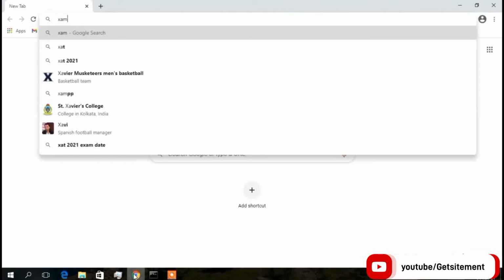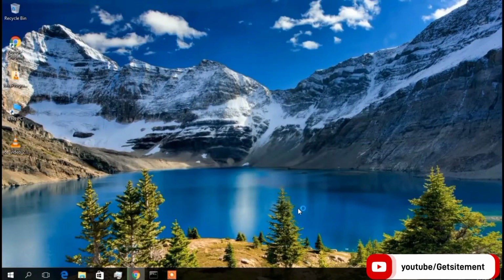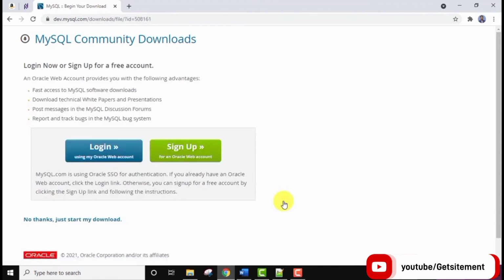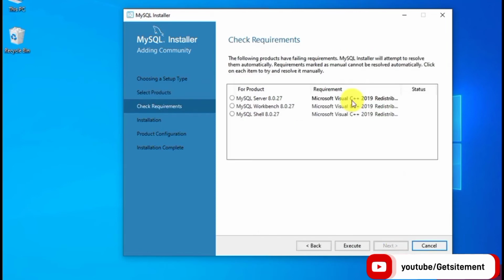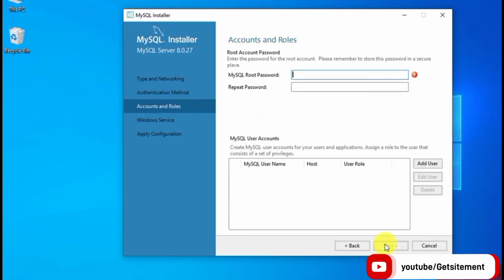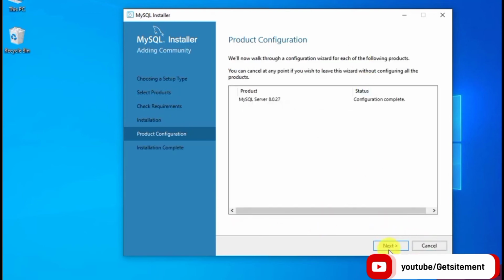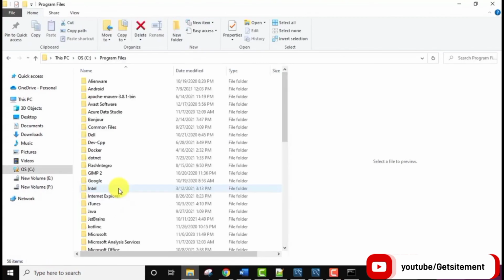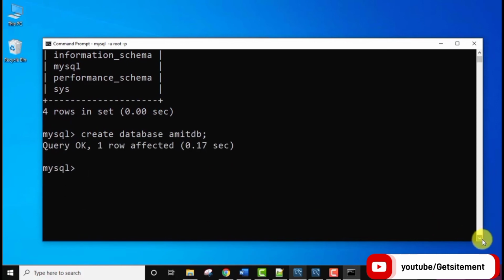MYSQL Installation and Configuration | How to Install Xamp Server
This video explain about:

MySQL is one of the most popular relational databases used in the industries. With MySQL, you can build fast, powerful, and secure data storage systems. It is open-source, secure, flexible, and easy to use. You can run MySQL on various platforms such as UNIX, Linux, Windows, etc. You can install it on a server or even on a desktop.

MySQL is the leading programming language for relational database management systems, is in high demand and can set you apart in the job market. This SQL course  gives you all of the information you need to successfully start working with SQL databases and make use of the database in your applications. Learn how to correctly structure your database, author efficient SQL statements, and clauses, and manage your SQL database for scalable growth.

12. Python Coding Tutorial for Beginners